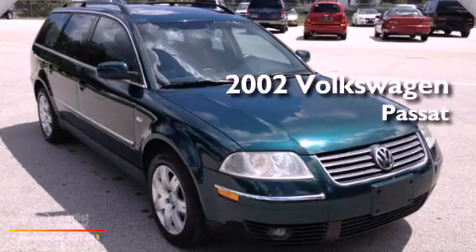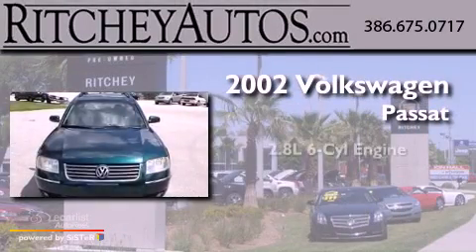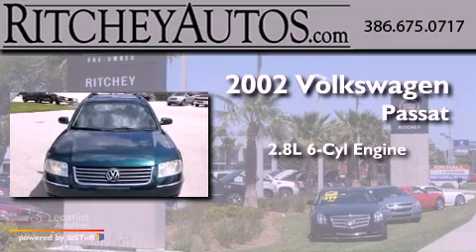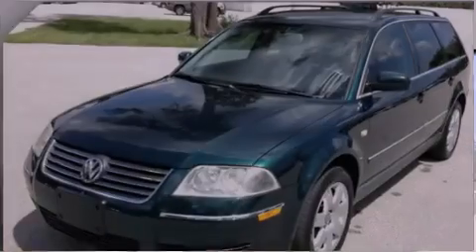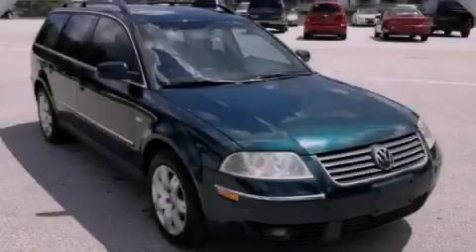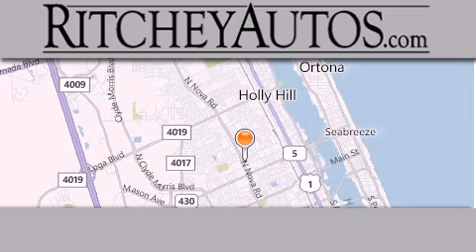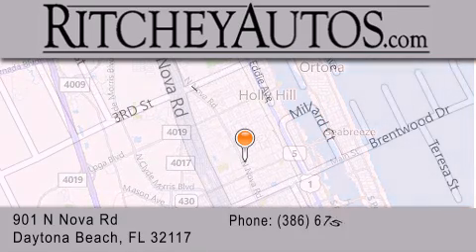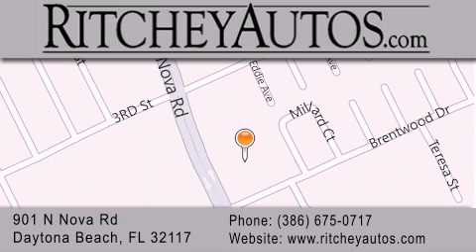2002 Volkswagen Passat Daytona Beach FL 32117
Year : 2002
 Make : Volkswagen
 Model : Passat
 Engine : 2.8L DOHC SMPI 30-valve V6 engine
 Trans . : Automatic
 Exterior : Green
 Miles : 111,610
 Interior : Other